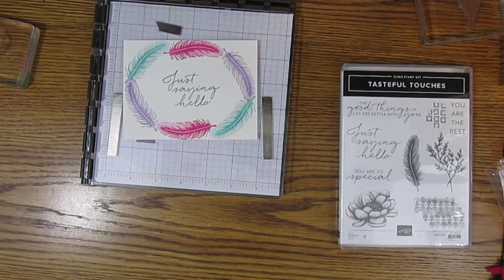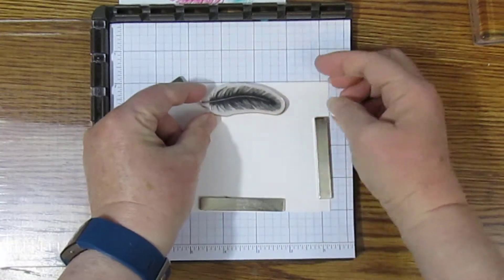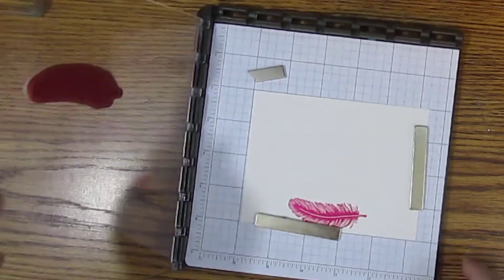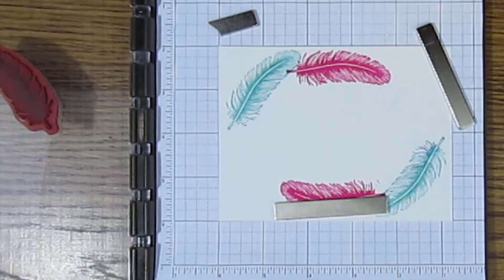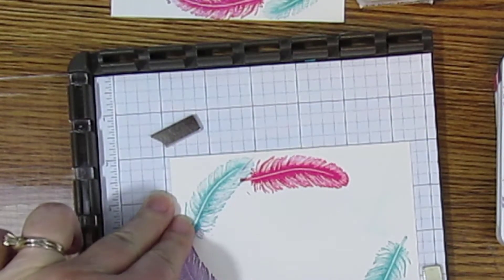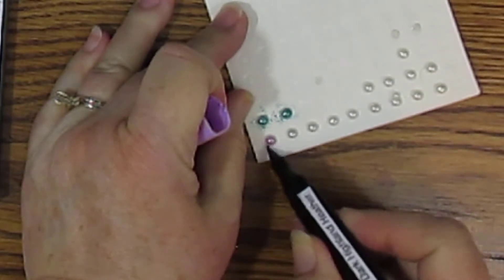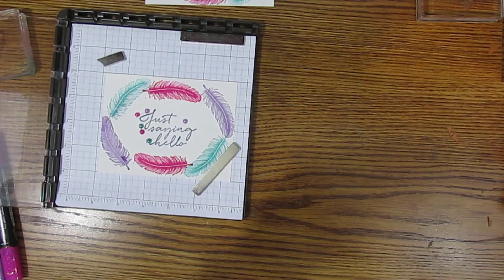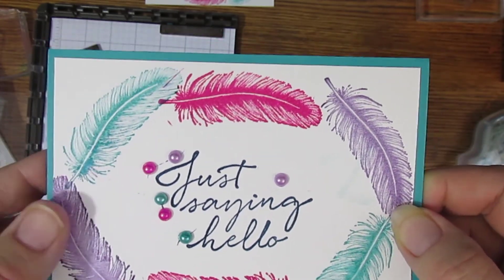Stamparatus Feather Card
Make a simple card using one Stamp and your Stamparatus.  Using your Stamparatus is easy.  Try making this card to see how easy it is.